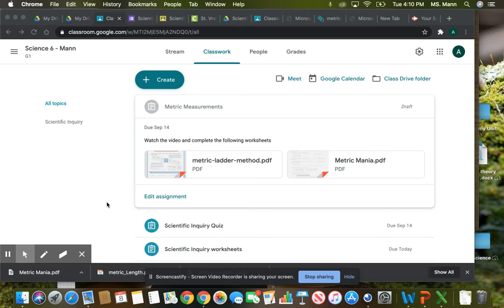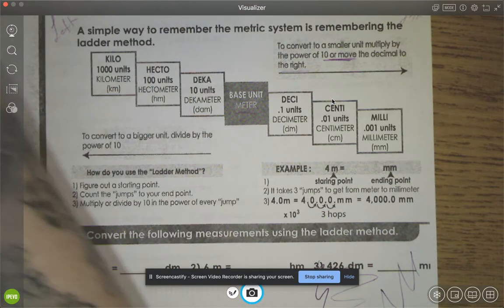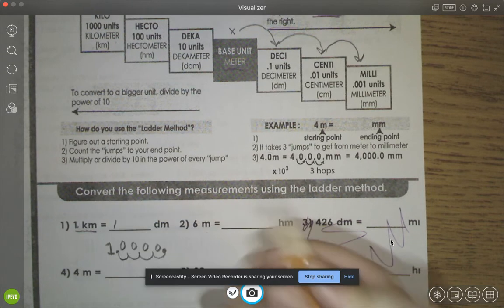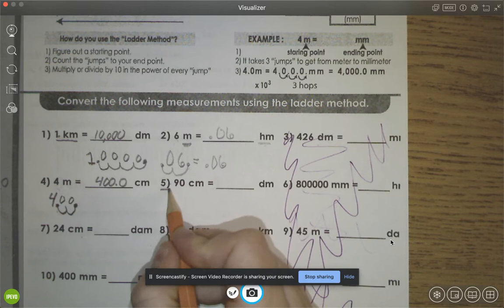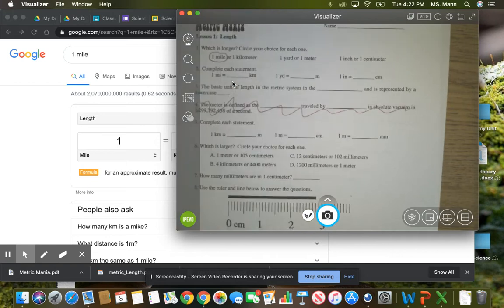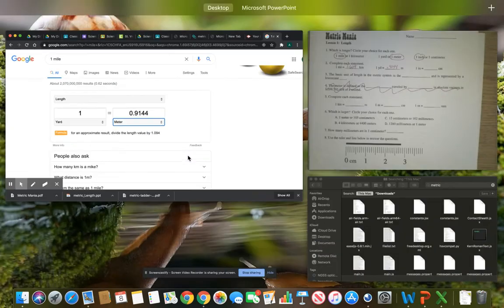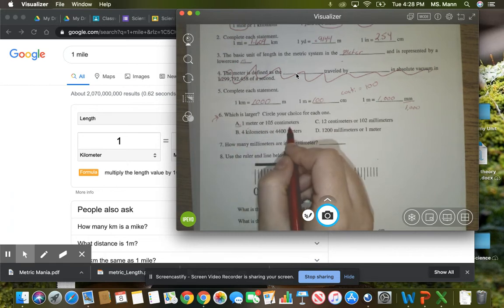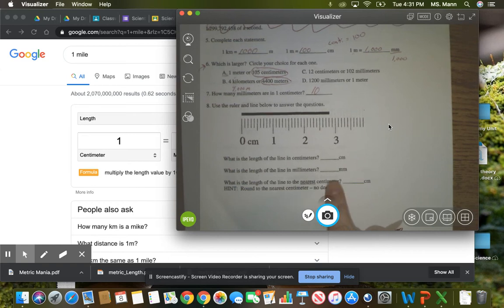Metric Measurements Worksheets